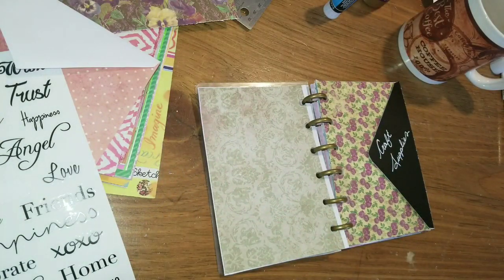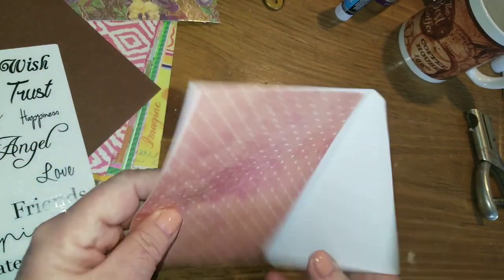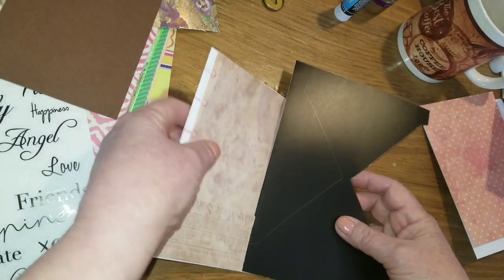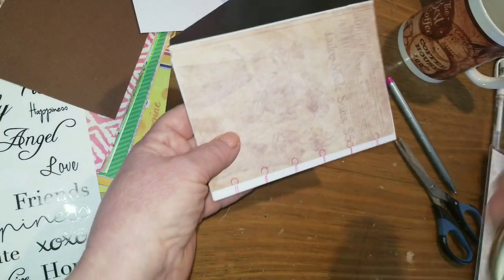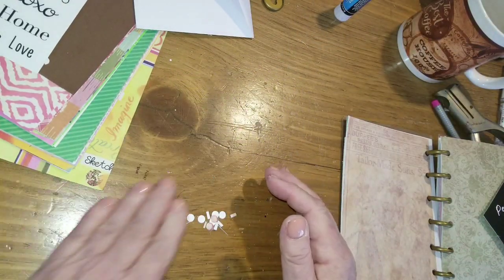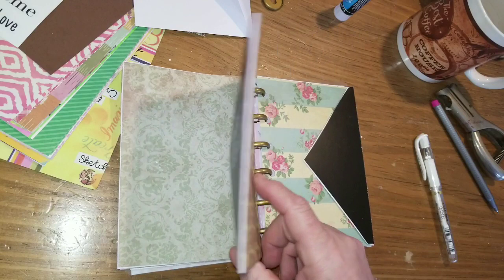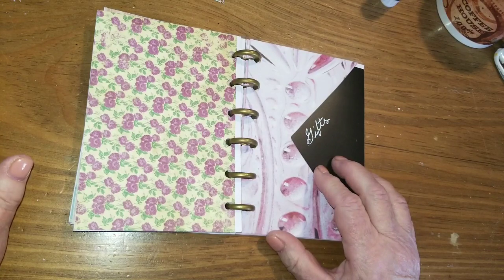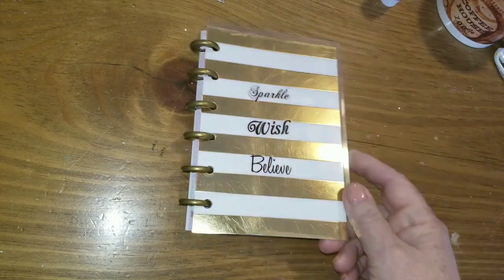My New Cash Envelope System on Planner Disks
This envelope system will help keep me accountable for my spending.